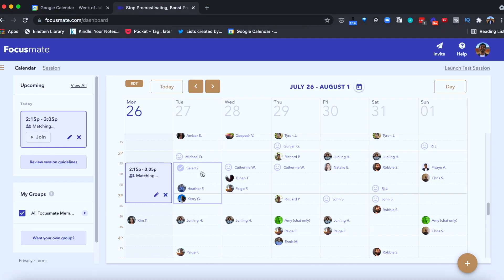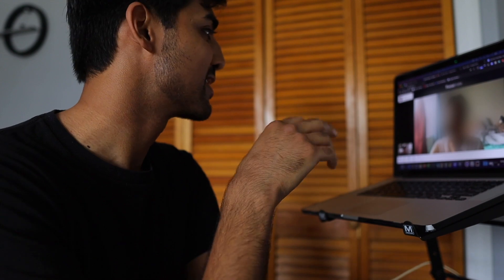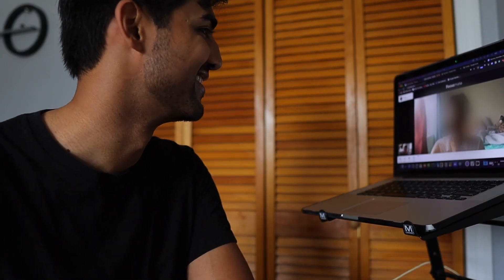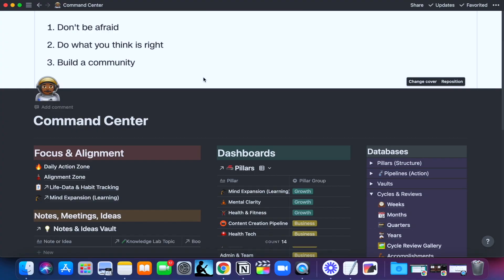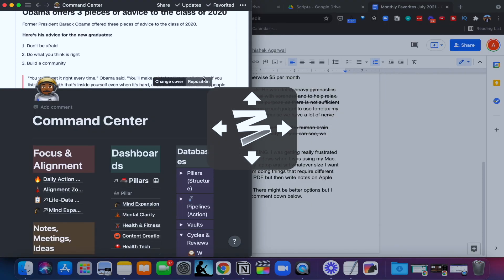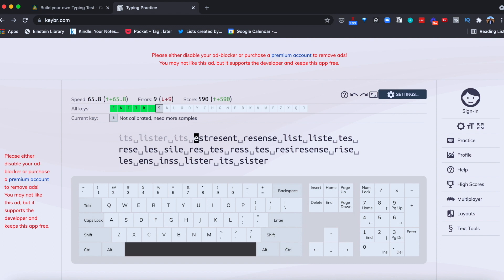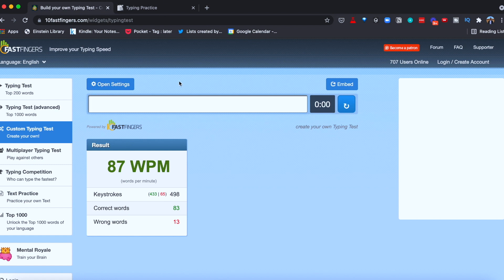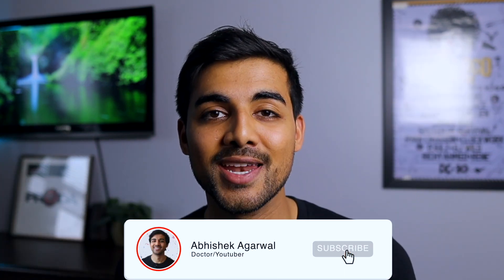How I'm supercharging my focus and typing speed | Monthly Favorites #2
I share how I use my favorite co-working website Focusmate to stay focused and accountable, 1 screen adjusting app (Moom) for my Mac that has dramatically improved my workflow, and how I FINALLY improved my typing speed.

About Me:
I am a Board-Certified Rehabilitation Medicine Physician in NYC interested in digital health and entrepreneurship. On this channel we explore the intersection of health and technology in order to be better versions of ourselves.